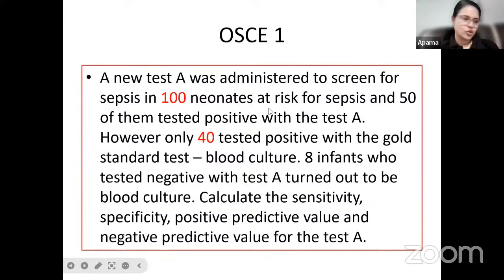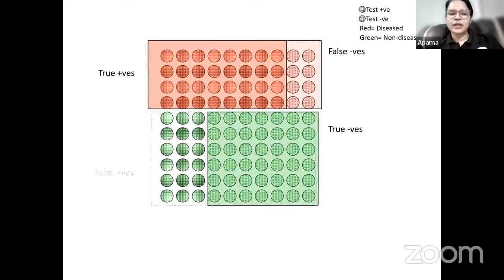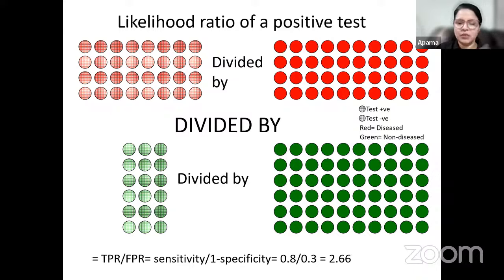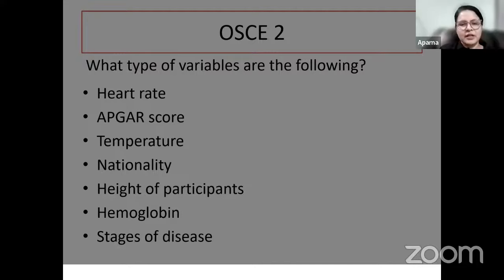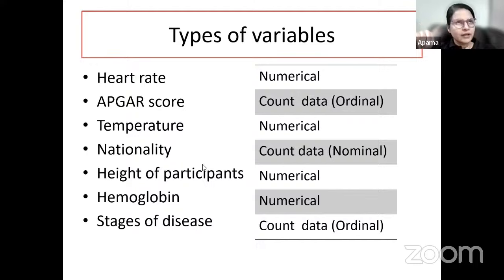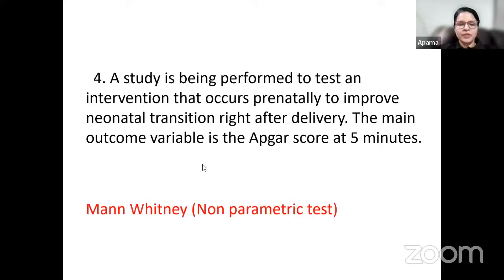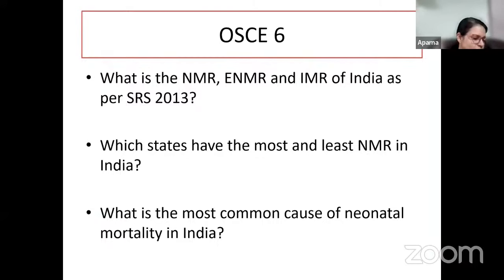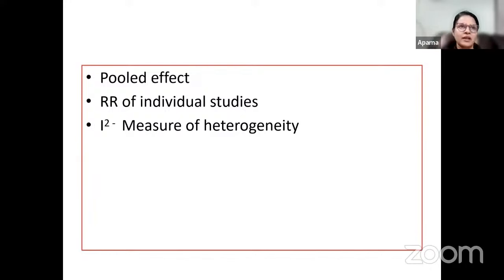Pediatrics PG Residency Live Class by Dr. Aparna (Pediatrics)